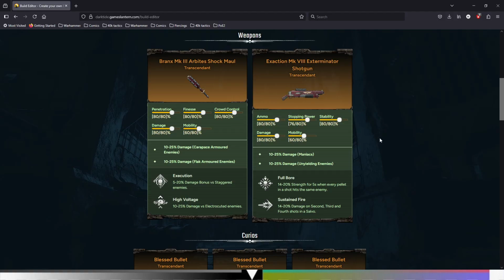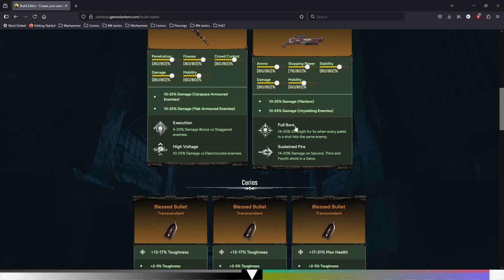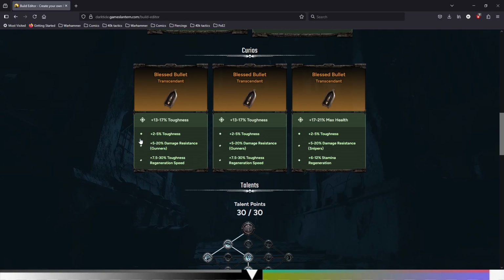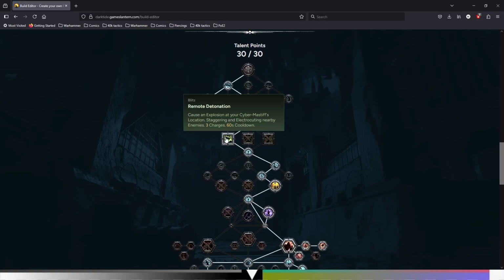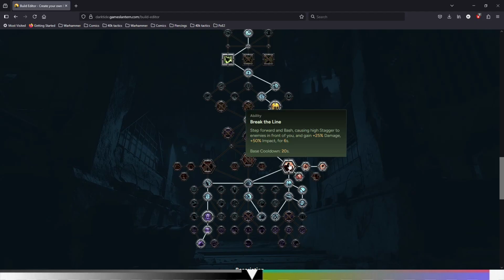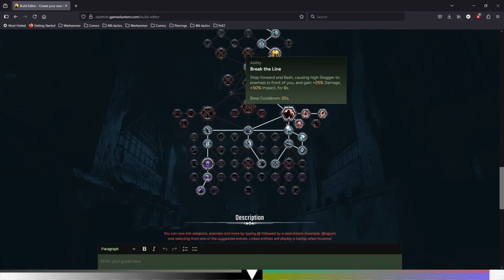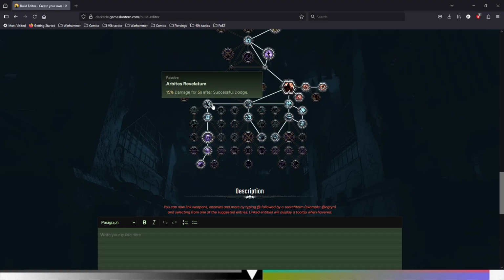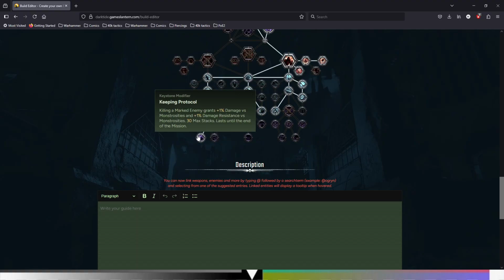Warhammer 40K: Darktide, Battle for Tertium - Arbites - Day One Build. Mk !!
Zugs Pre Day one look at the talent tree